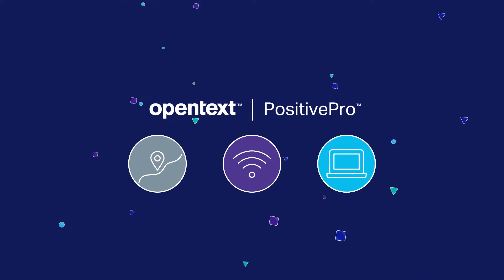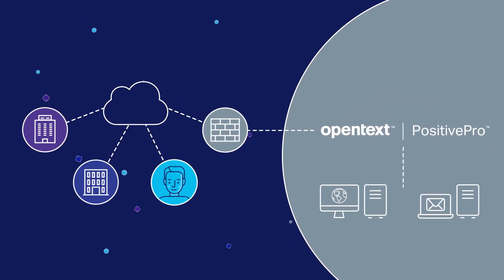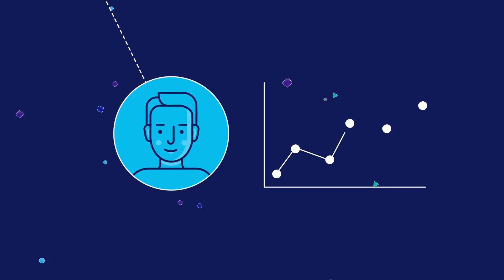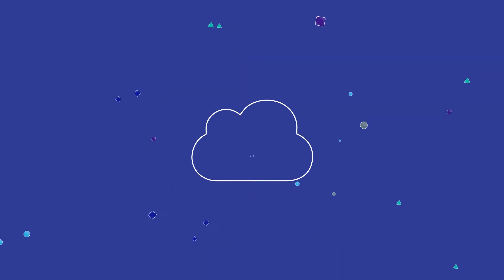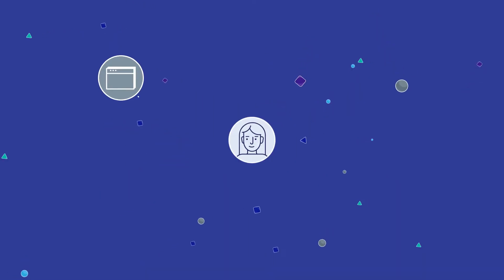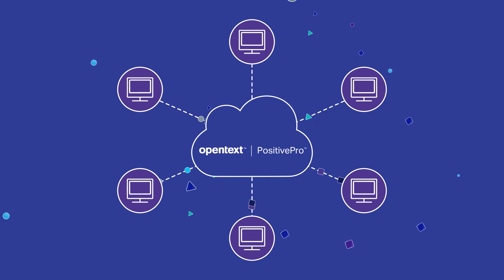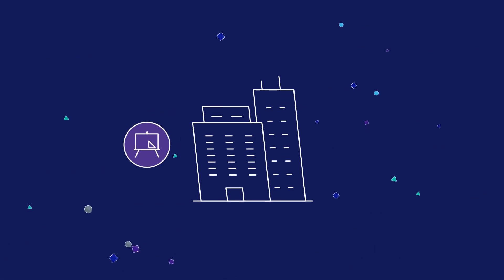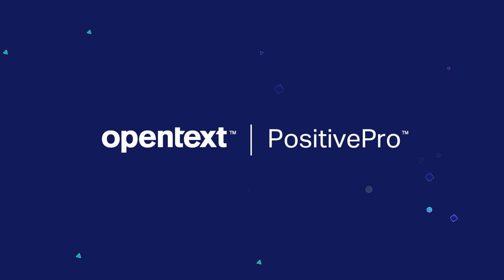Secure Access with Managed Security Policies for your Remote Workforce & Partners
Learn how you can improve security and connectivity with your remote workforce, partners, and providers through a VPN service with centralized policy management.  See how to control your remote environment with granular endpoint security and configuration settings with OpenText PositivePro VPN Managed Services.